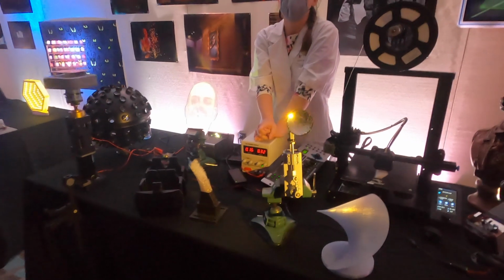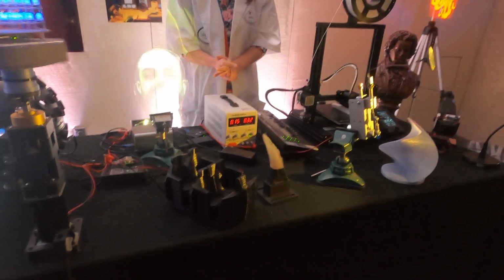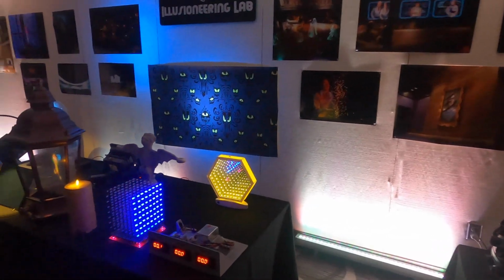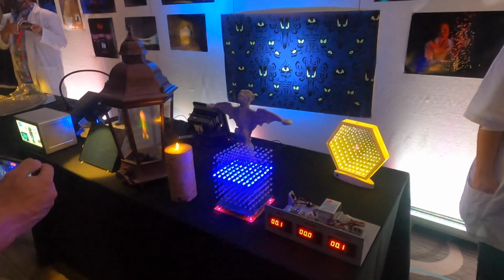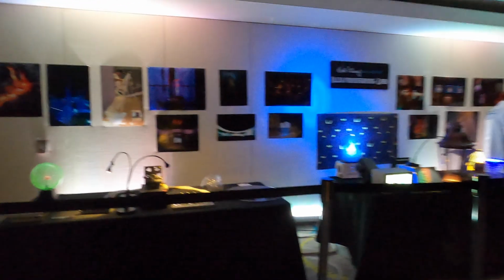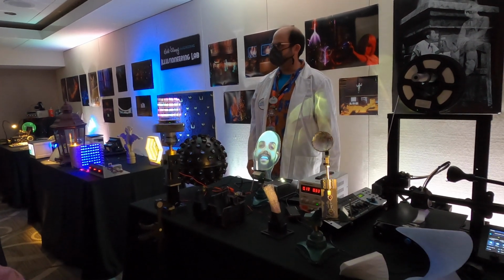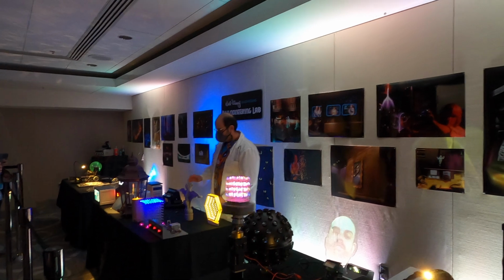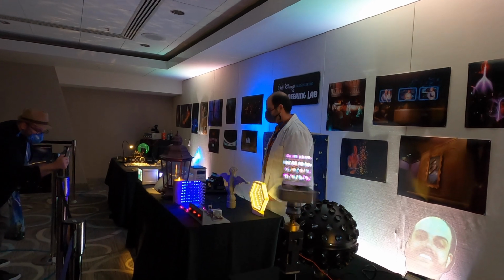Destination D23: Imagineering Lab Inside Look 2021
A must watch panel interview of unique stories of the beginning of Walt Disney World.